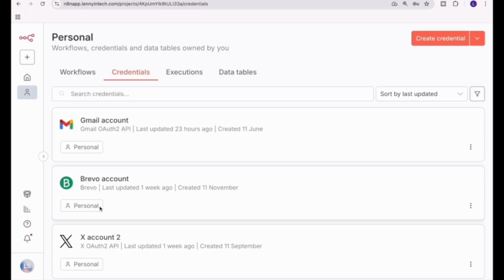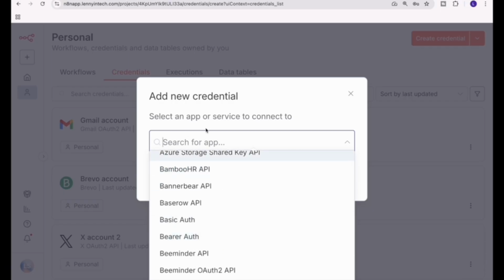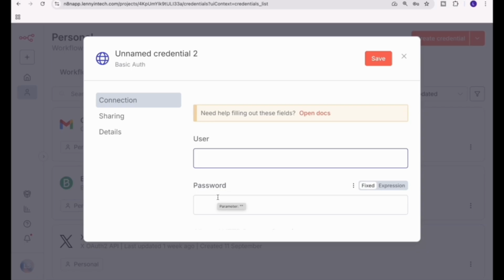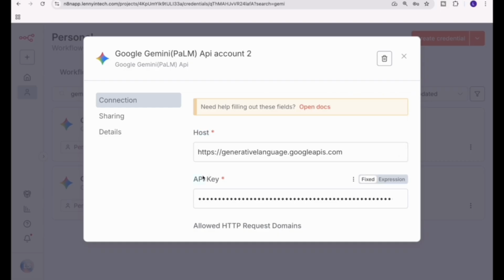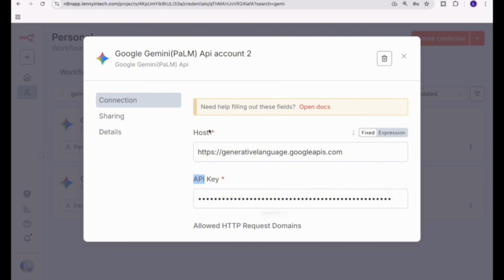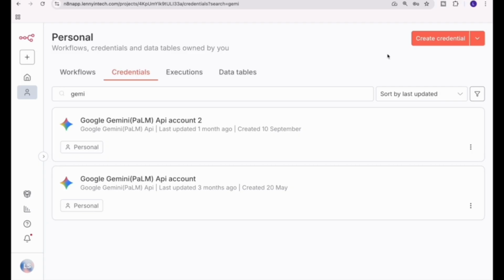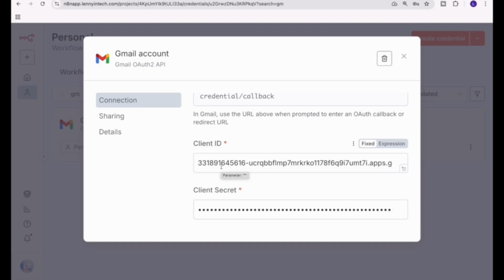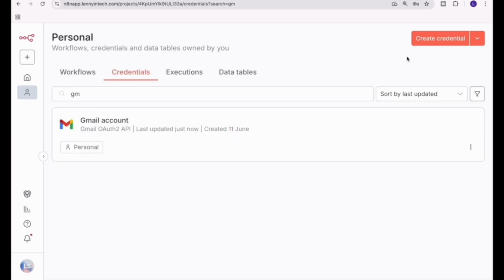n8n API Authentication Explained: Keys, OAuth & Basics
Learn how to connect external apps in n8n using API authentication, including API keys, OAuth2, and basic authentication. This tutorial breaks down how APIs work and how to securely connect tools like Gemini, Gmail, and more.

In this video, you’ll learn how to take your n8n workflows to the next level by integrating external applications using APIs. We walk through the credential system inside n8n and explain the three most common authentication methods: basic authentication (username/password), API keys, and OAuth2. You’ll understand when to use each method and why security matters when connecting your workflows to external systems.

We also explore real examples, including connecting to tools like Gemini and Google services, and explain concepts like bearer tokens, client IDs, and access tokens in a simple, beginner-friendly way. By the end, you’ll know exactly how APIs enable communication between apps—and how to implement them in your own automations.

⏱️ Timestamps

0:00 – Intro to APIs in n8n
1:00 – What is Authentication?
2:00 – Basic Authentication Explained
3:30 – API Keys & How They Work
5:30 – OAuth2 (Google, Gmail, etc.)
7:30 – Why Authentication Matters
8:30 – Final Tips & Summary